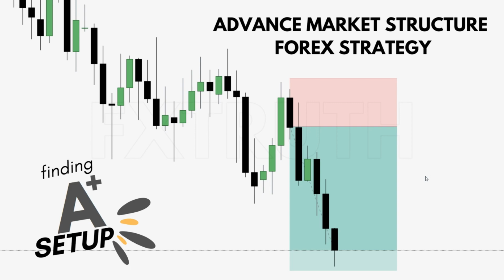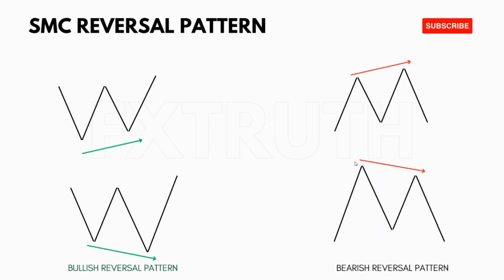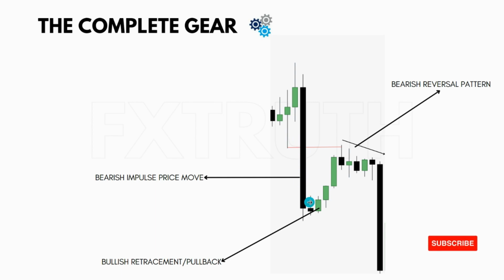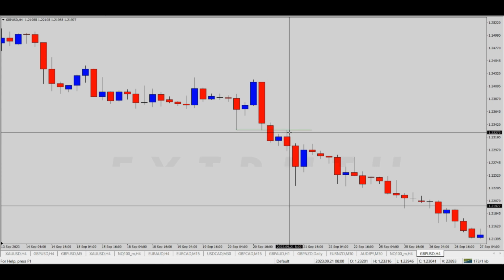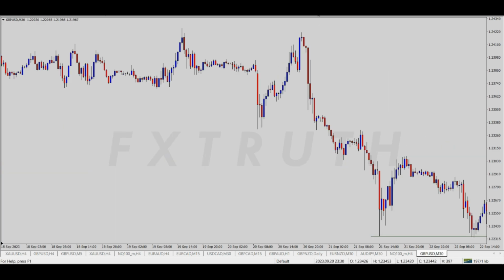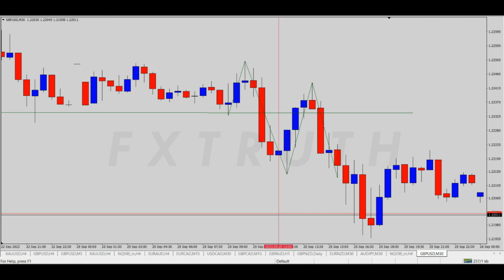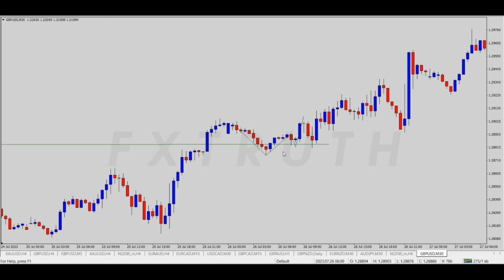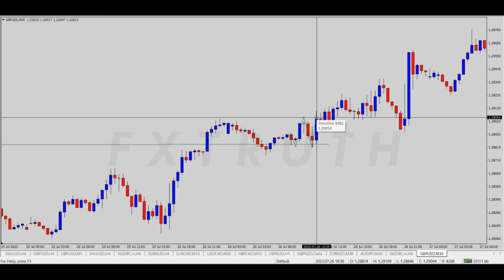Advanced Market Structure Course (step-by-step guide)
Advanced Market Structure Course using the three(3) Gear Strategy.

Chapters:
0:00 Intro
0:46 The 3 Gear Strategy
2:15 Impulse Price Move / Displacement in Price
2:45 Retracement
3:26 Entry Confirmation: SMC Reversal Pattern
5:26 Complete Strategy
7:45 Chart Examples